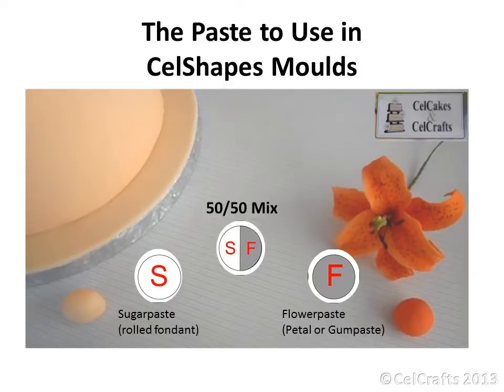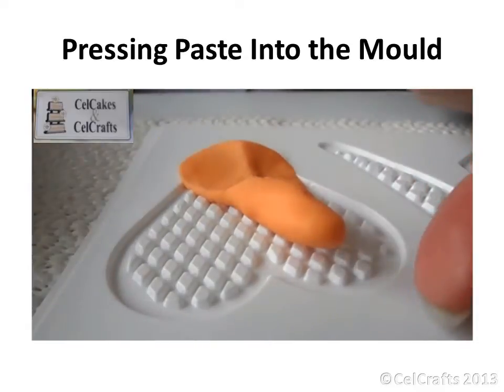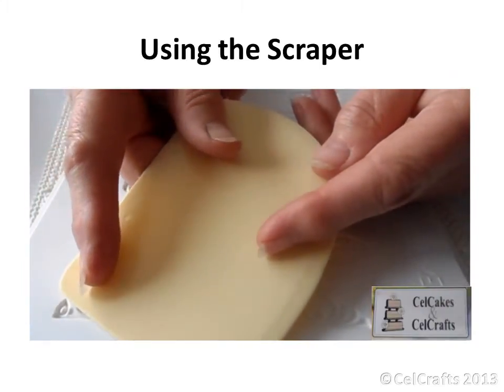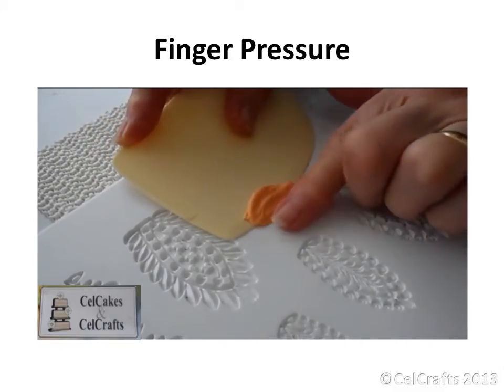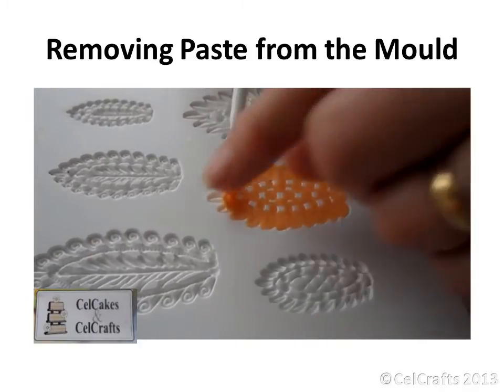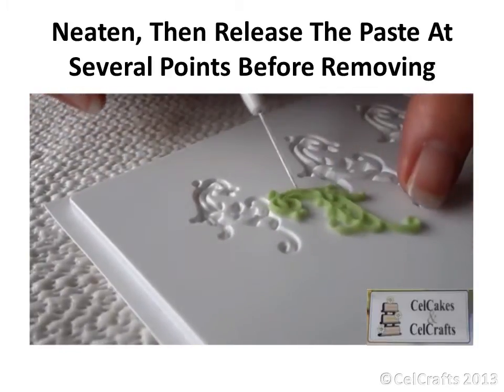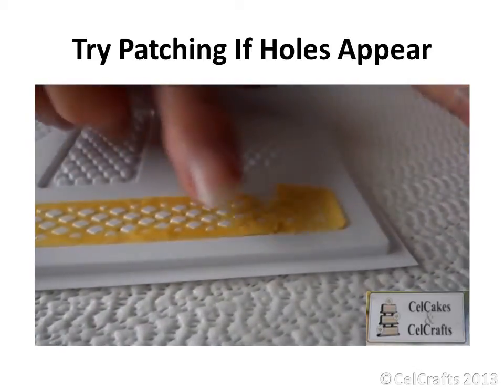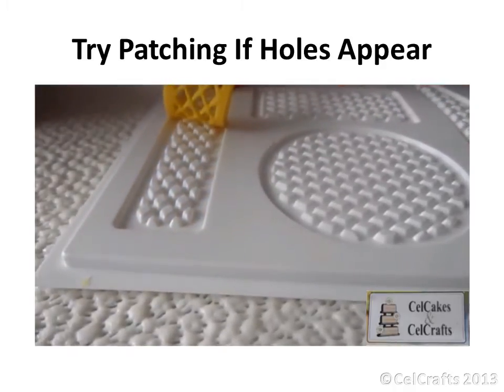How To Use CelShapes video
A video to show how to use the CelShapes moulds from CelCakes & CelCrafts. See Margaret Fords Hints and Tips for some of the 30+ sugarcraft designs available. Includes swags, borders, sports, music themes to make cake decorations and more